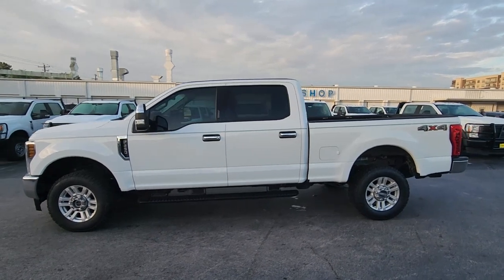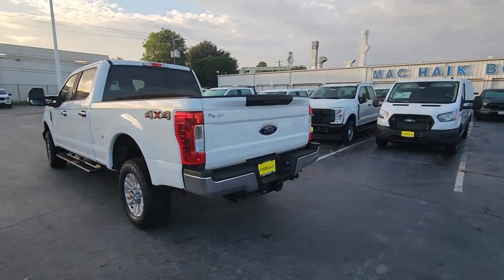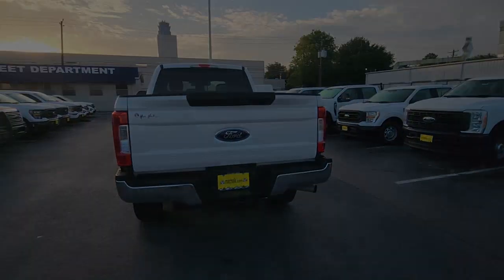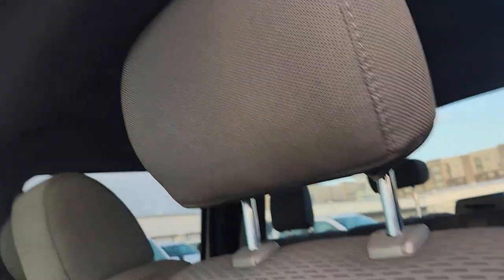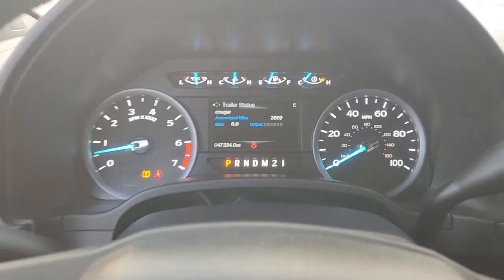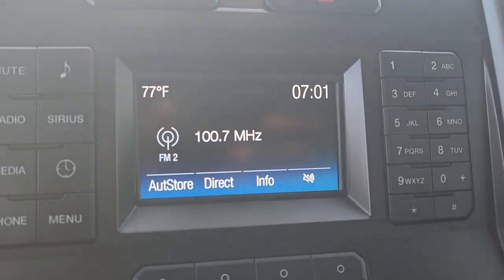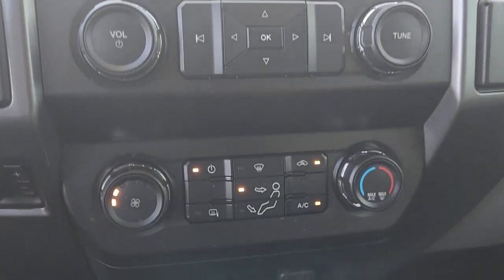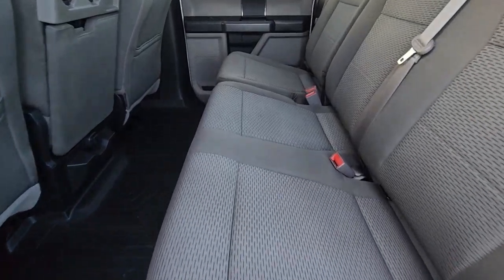2019 Ford Super_Duty_F-250_SRW Houston, Jersey Village, Mission Bend, Bellaire, Missouri City PP1352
Oxford White Used 2019 Ford Super_Duty_F-250_SRW XLT 4WD Crew Cab 6.75 Box available in 10333 Katy Freeway, Houston, Texas at Mac Haik Ford Houston. Servicing the Houston, Jersey Village, Mission Bend, Bellaire, Missouri City, TX area.
2019 Ford Super_Duty_F-250_SRW XLT 4WD Crew Cab 6.75 Box - Stock#: PP1352A

XLT trim Oxford White exterior and Medium Earth Gray interior. Excellent Condition LOW MILES - 47307! iPod/MP3 Input Satellite Radio Flex Fuel 4x4 Aluminum Wheels Hitch Back-Up Camera Serviced here. KEY FEATURES INCLUDE: 4x4 Back-Up Camera Flex Fuel Satellite Radio iPod/MP3 Input. Ford XLT with Oxford White exterior and Medium Earth Gray interior features a 8 Cylinder Engine with 385 HP at 5750 RPM*. EXPERTS REPORT: Hook up your trailer load up all your heaviest gear and youll still have a vehicle that will pamper you on the longest of road trips. The 2019 Ford F-250 Super Duty is at the head of a class of modern heavy-duty trucks with maximum comfort and capability. -Edmunds.com. WHO WE ARE: Get that Great Mac Haik Feeling Pricing analysis performed on 6/17/2023. Horsepower calculations based on trim engine configuration. Please confirm the accuracy of the included equipment by calling us prior to purchase.